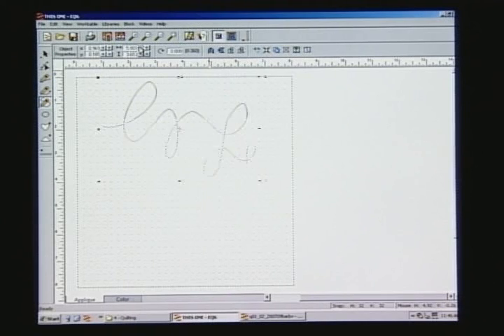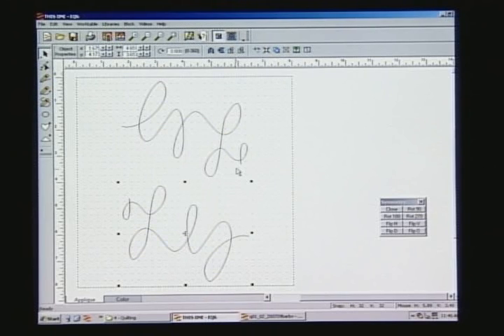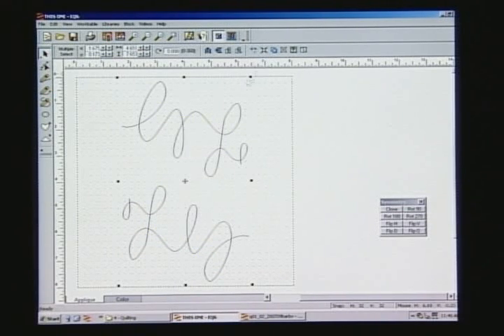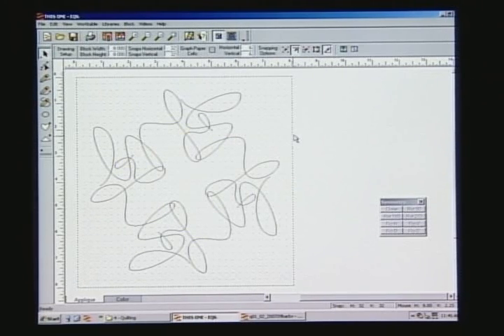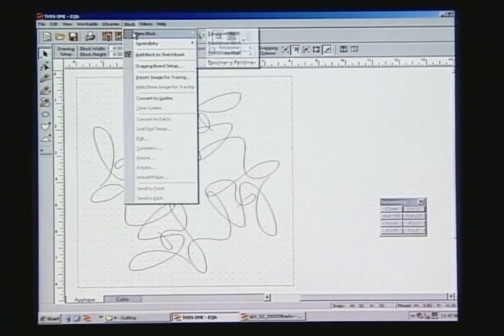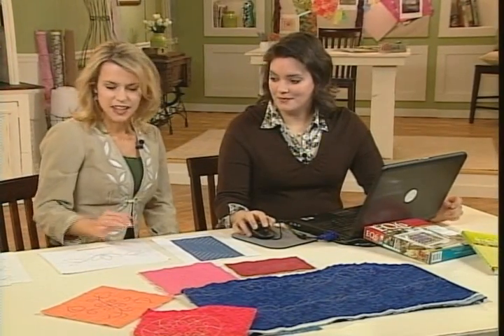Quilting Stencils - Electric Quilt on Quilting Arts (408)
Host Patricia "Pokey" Bolton, and EQer, Andrea Bishop take a look at how quilting stencils are created and printed using quilting software. Even the silliest squiggle can become a really fun quilting stencil when you rotate it around.